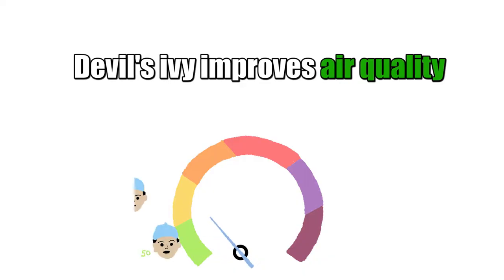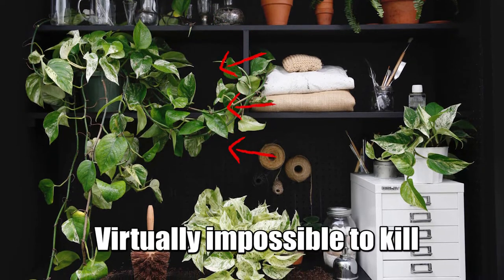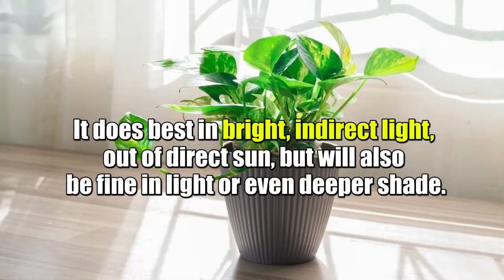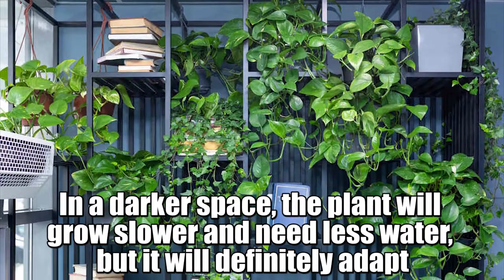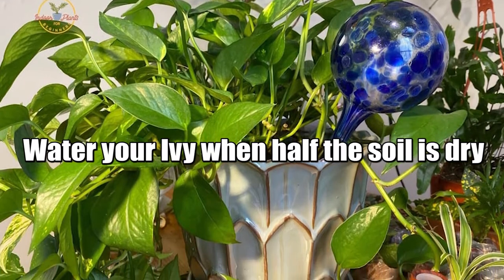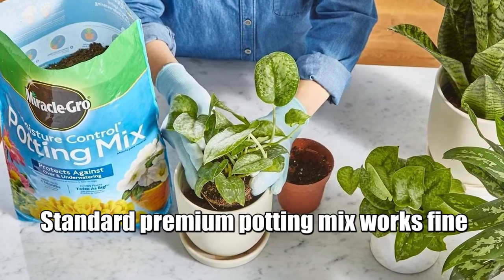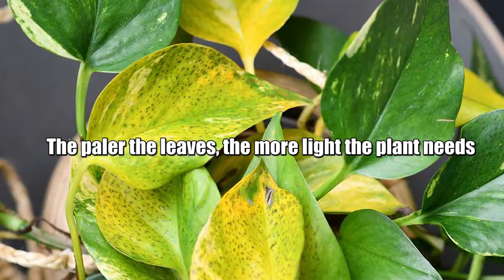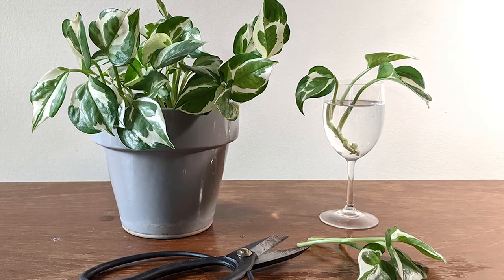How to care for Indoor Devil's ivy plant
Devil’s Ivy is one of the plants that helps improve the air quality in your home. In this video we are going to learn about care of your Devil's ivy plant or Pothos plant. We will talk about what are the best conditions to grow and care your devil's ivy plant.

tips to take care of your pothos or devil's ivy plant.

Pothos will be happy in any room that has a temperature between 10-25°C. Loves bright indirect light. It’s best not to move it into a brighter space to give it extra light for a short time,this will only hurt the plant as the sudden extra sunlight can burn its leaves.

The time between watering will vary but it could be as often as once a week in the peak of summer or once a month in the winter.The mix should be well draining that allows good airflow. While a standard premium potting mix works fine. Devil’s Ivy enjoys a light spot, but preferably not in direct sunlight or a draught. The paler the leaves, the more light the plant needs.

More plant videos -

Lip Lite Lip Lightening Cream By Dr. Khurana’s

Jaowying Beauty Jujub Instant Pink Lip Cream

Bioglo Cherry Pink Lip Cream